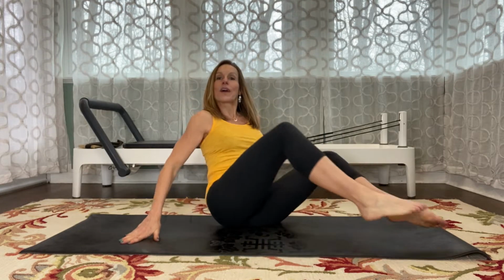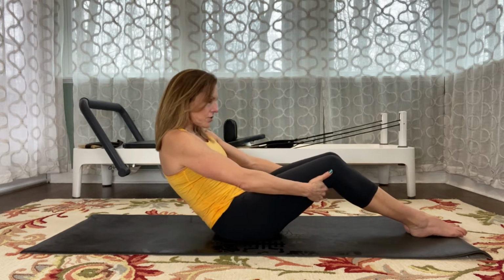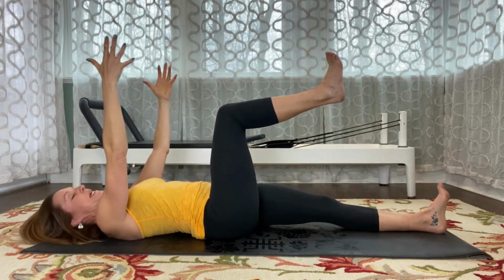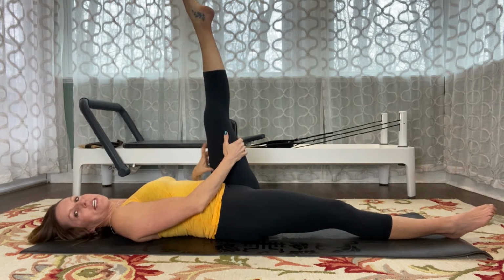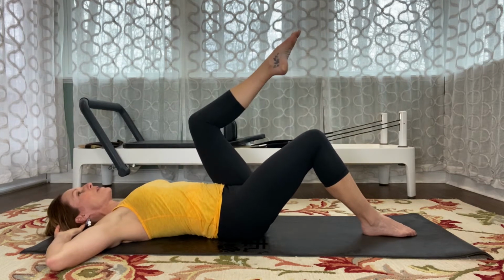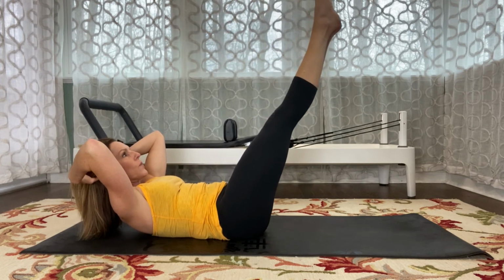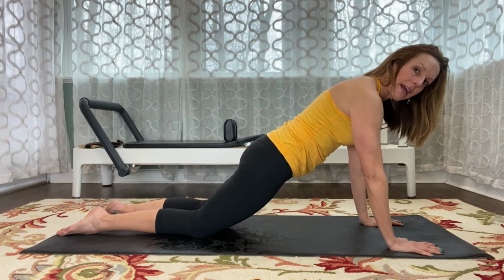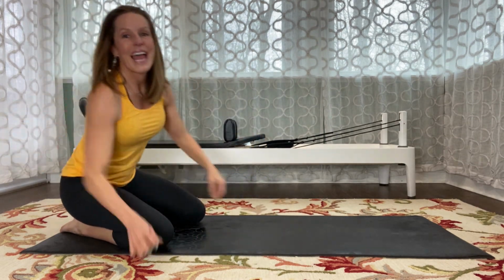Pilates with Brooke #40 ~ Level 1 ~ Beginner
This is a level 1, beginner, Pilates class designer for those whom are new to Pilates and the exercises.  It introduces the Hundred, Rolling Like a Ball, Roll Back, Roll Up, Spine Stretch, Single Leg Circle, Single Leg Stretch, Double Leg Stretch, Criss Cross, Bridge, Double Straight Leg Stretch, Side Kicks, Back Extension and Knee Planks.